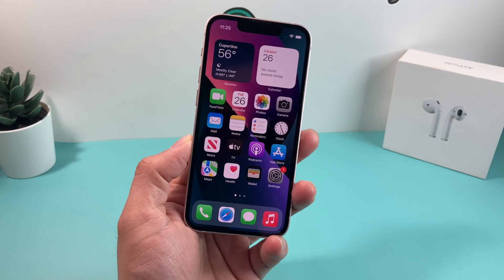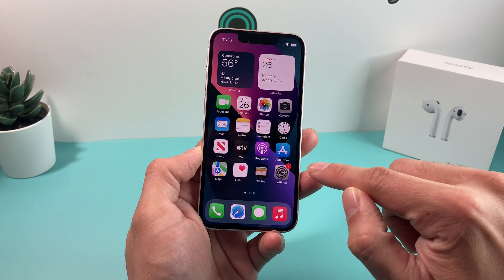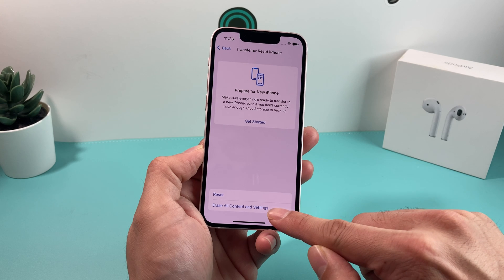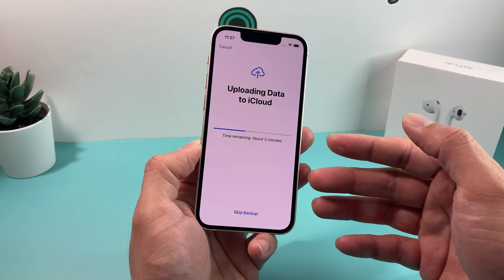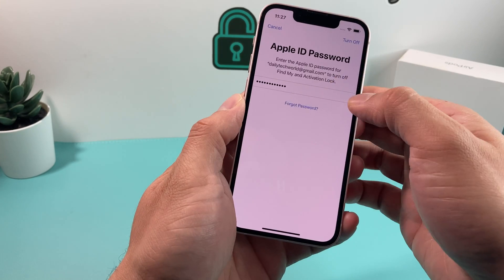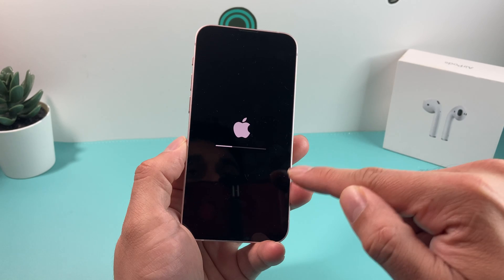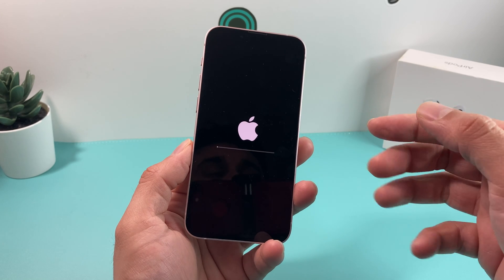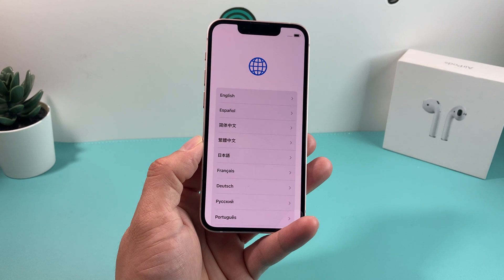iPhone 13 Mini Factory Reset / Erase Everything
In this video tutorial we show you how to perform a factory reset of the Apple iPhone 13 Mini to completely delete everything on your iPhone and get back to the factory settings and default. Deleting everything on your iPhone 13 Mini can be easy with few simple steps. We show you the most simple way to reset any iPhone without any special tools. Note, after performing a factory reset / erase all contents and settings, everything will be gone except for the default apps that every iPhone has.